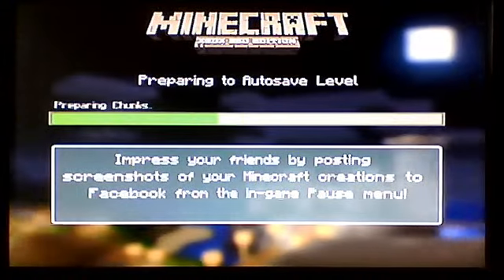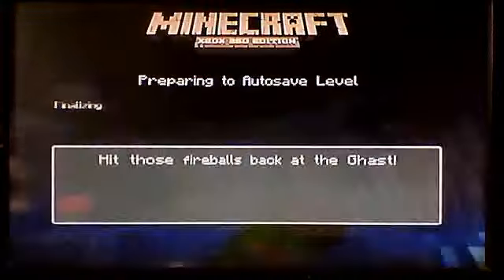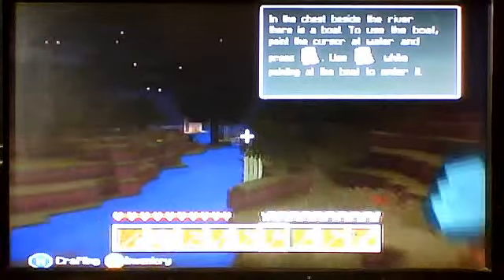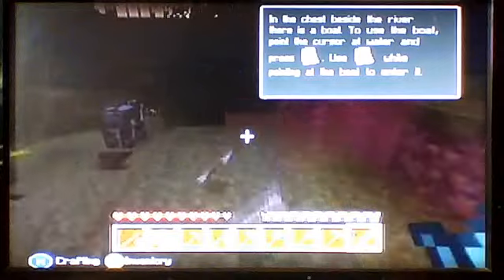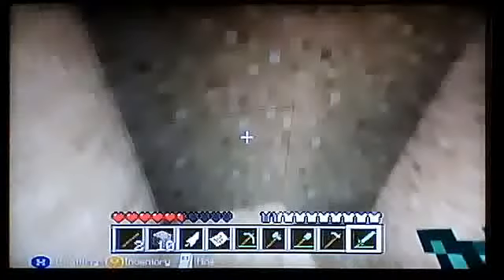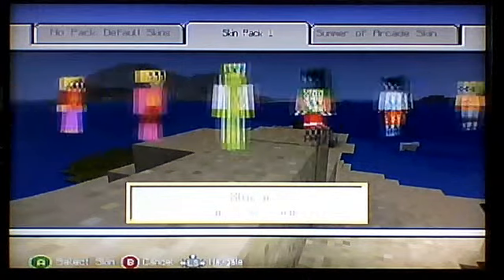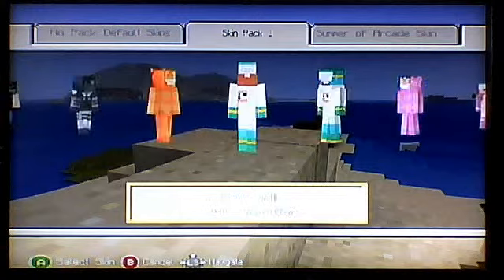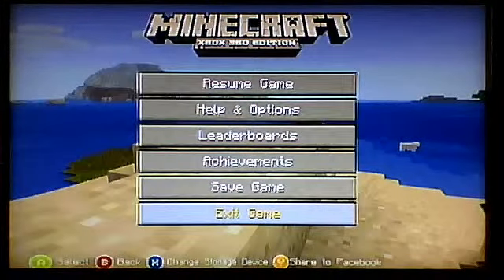Minecraft xbox tutorial world Part 2 of 2